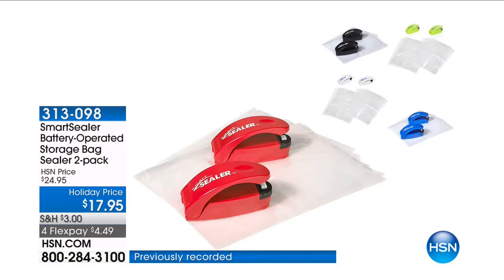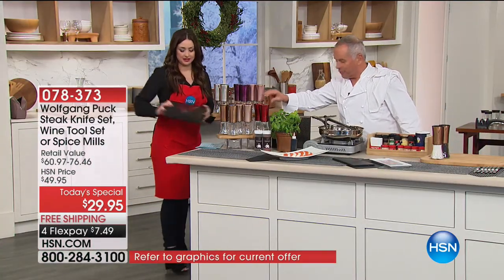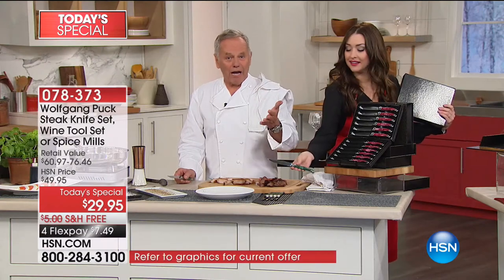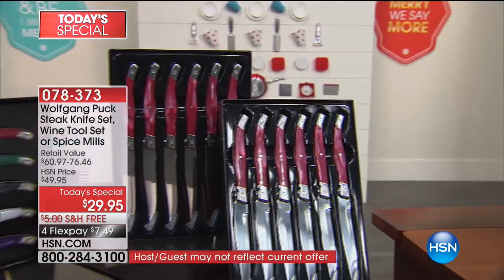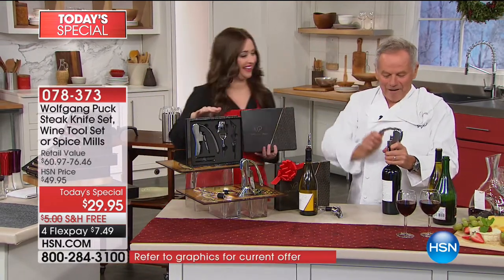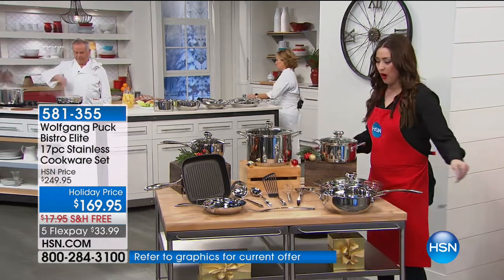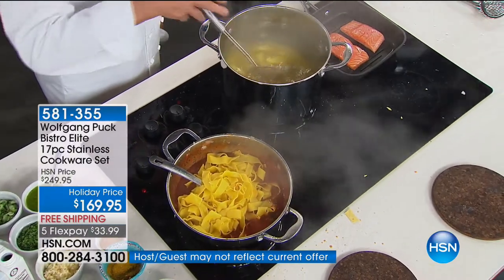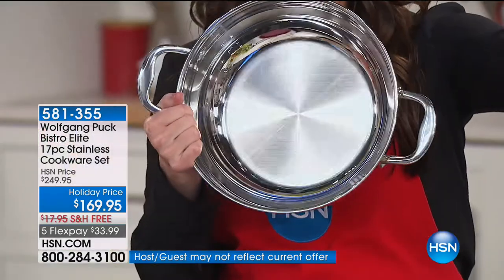HSN | Chef Wolfgang Puck Holiday Gifts 12.10.2017 - 06 AM